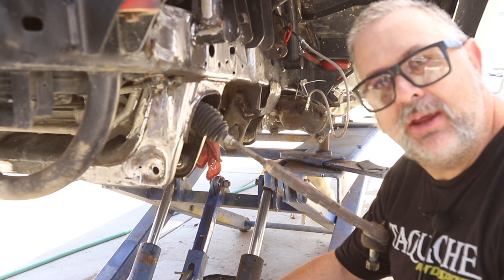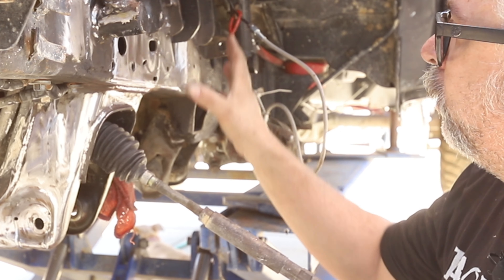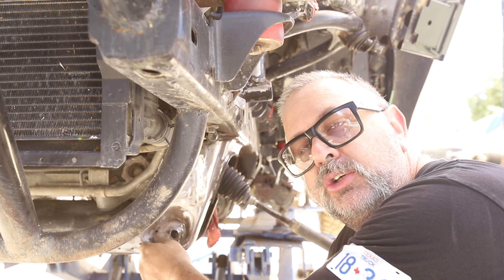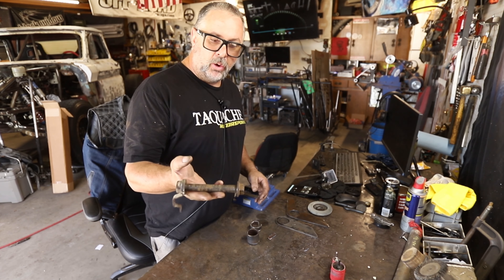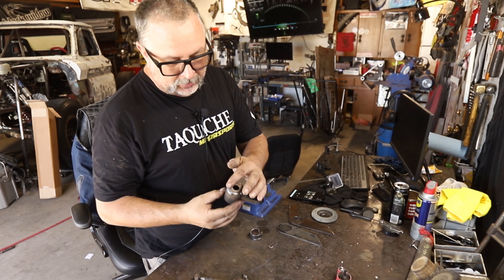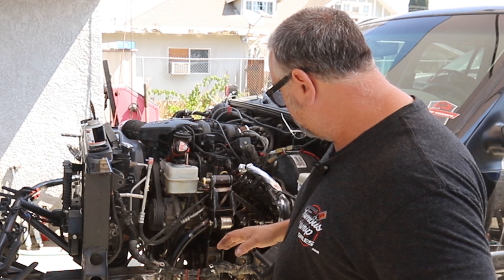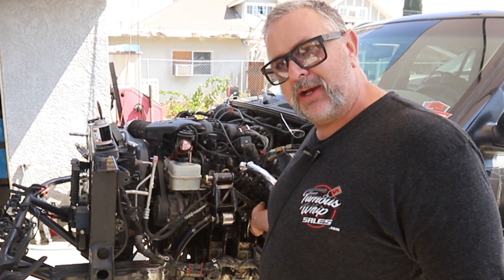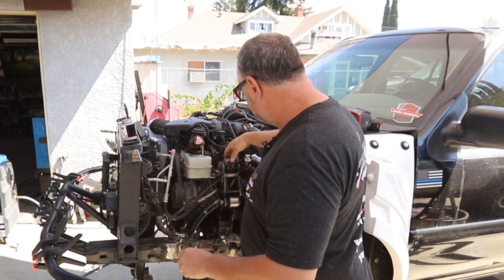Sport Trac prerunner gets some freshining up, Start a new project,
My Friend brought us his 2005 Ford Sport trac , having been a prerunner for a few years she shows some signs of needing attention. based on the ford ranger,  the lower pivot holes need reinforcing as well as a new engine cage. and more to come